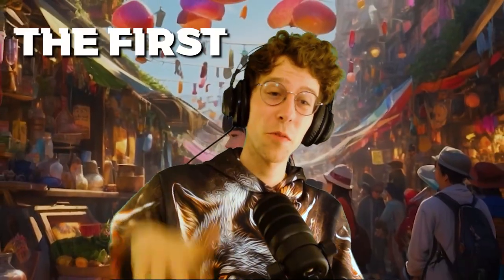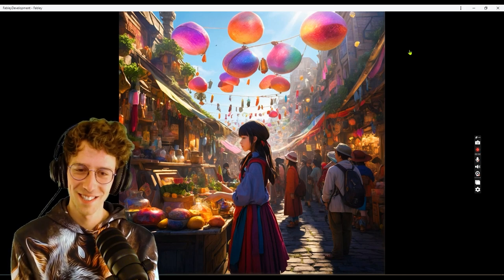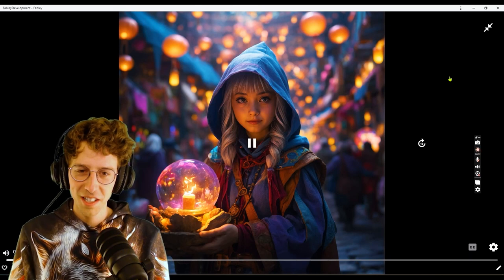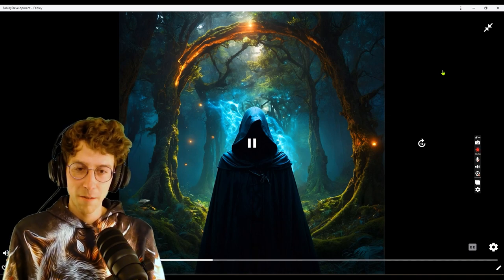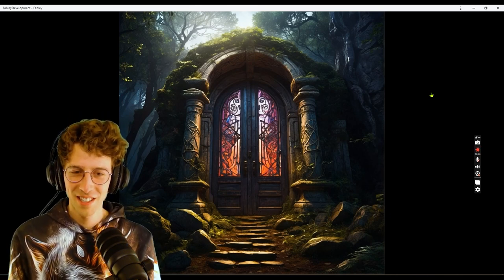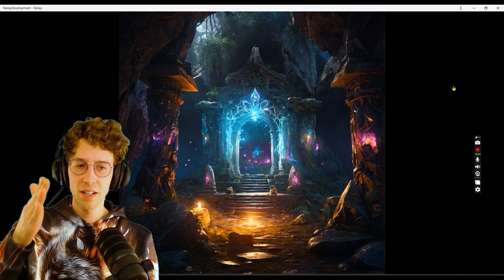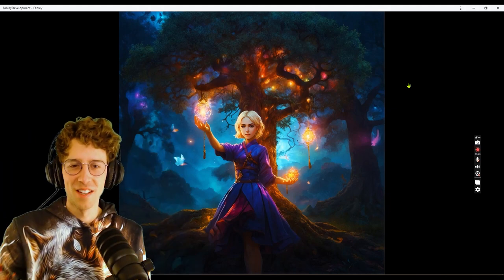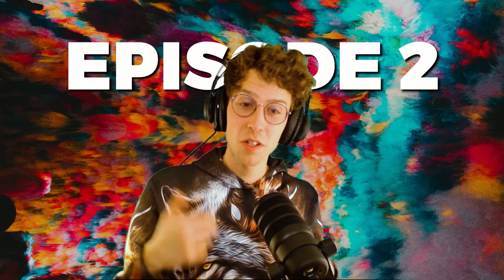A New World of AI Gaming Playthroughs! (w/ ChatGPT 4o and Leonardo AI)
AI Watch Party is set to revolutionize AI gaming! You can play and create Llama 3, ChatGPT 4o, or other LLM-based games and watch them read by ElevenLabs text-to-speech! Together with prompt engineering LLMs like Gemini AI, Claude AI, and GPT 4.0, we are changing the game!
Interested in becoming an Alpha tester or joining our highly motivated crew?

00:00 Intro
00:35 Fantasy Market
03:31 Adventure time!
11:45 Seeking Guidance